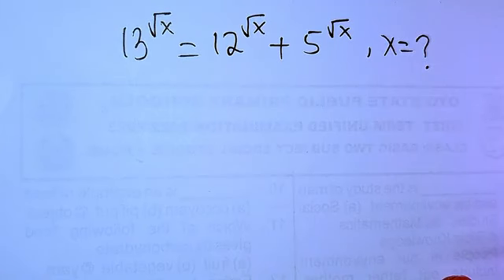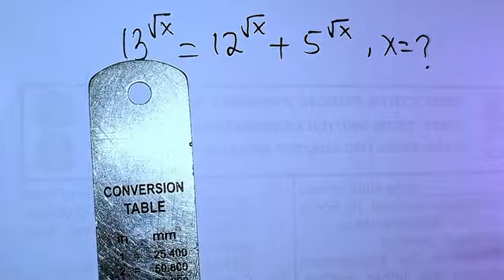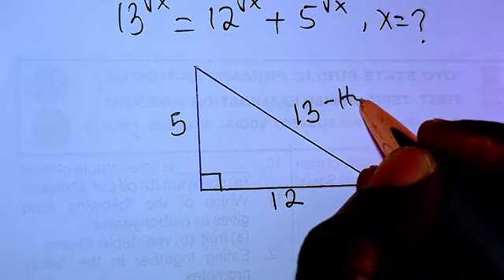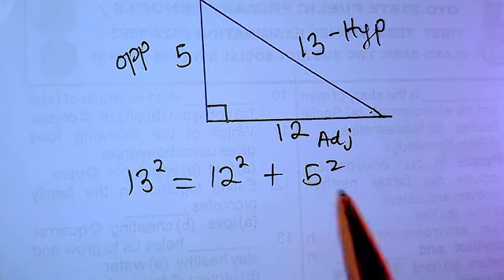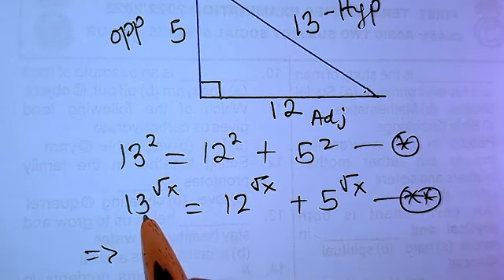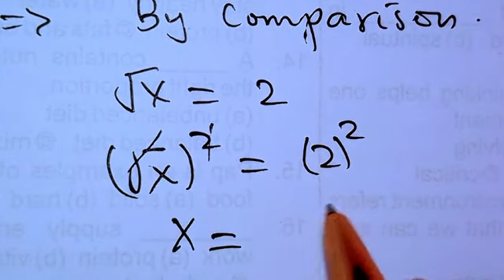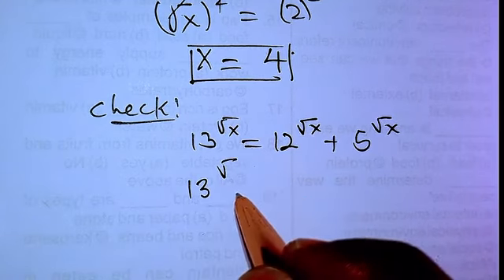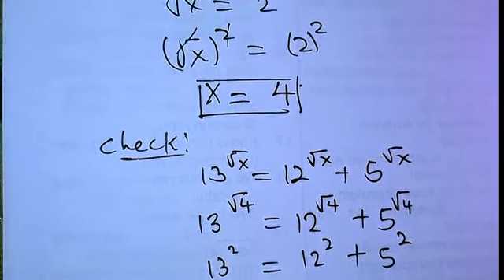Amazing Math Olympiad | What is the value of x?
Here in this video, is another solution of a Math Olympiad Exponential Equation which was well solved for all of you to watch and learn victoriously. Stay calm and learn to the end of the lesson.